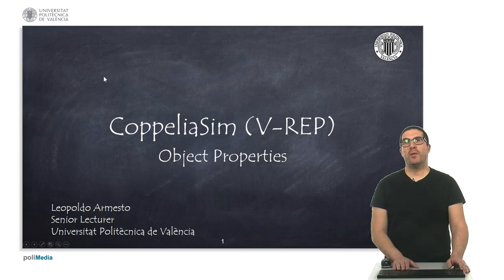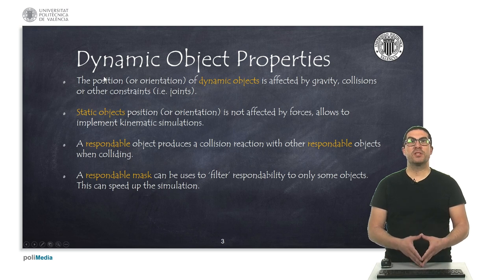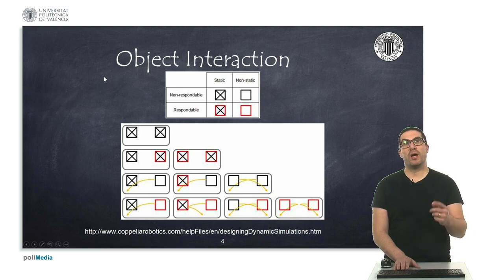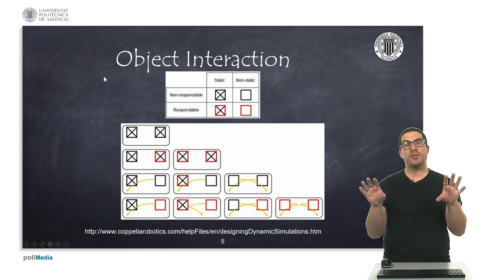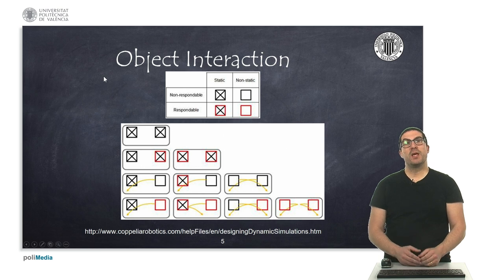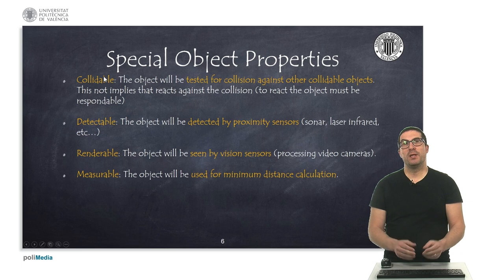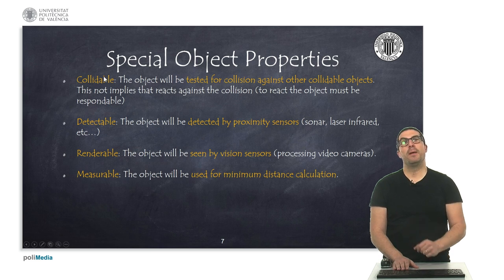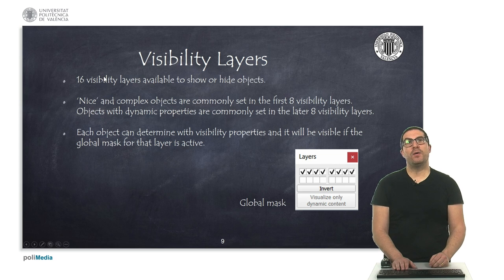Understanding Object Properties | CoppeliaSim (V-REP)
This video explains the main concepts to understand the properties of objects in CoppeliaSim (V-REP).
This video is part of a set of video tutorials used in robotic courses at the Technical University of Valencia.